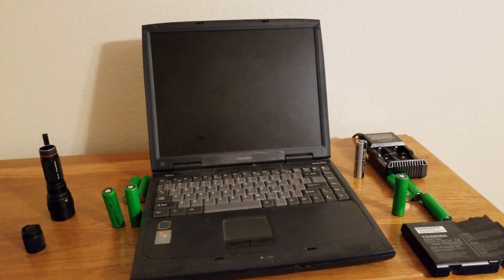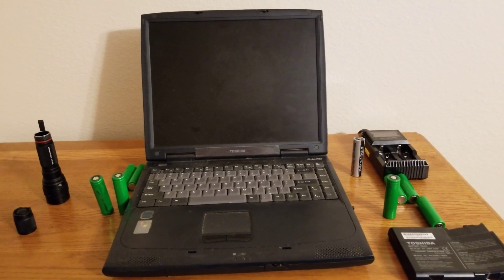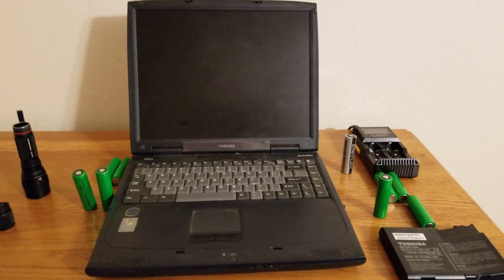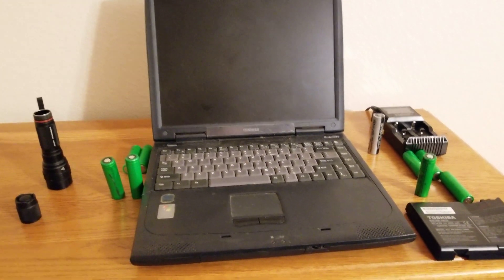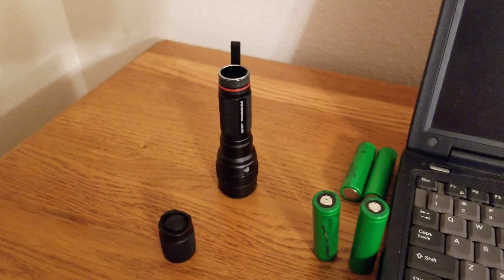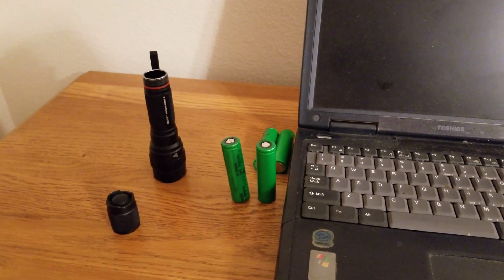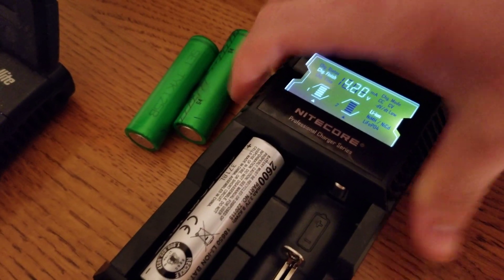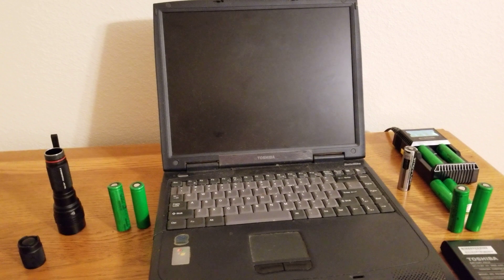How long do Lithium Ion rechargeable batteries last in storage?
How long do Lithium Ion rechargeables last in storage? Is their performance compromised over the years? What's their shelf-life? Are they a viable power source "if you can't buy fresh/new batteries every year or two"? How should they be stored? How robust are they, really, over time?